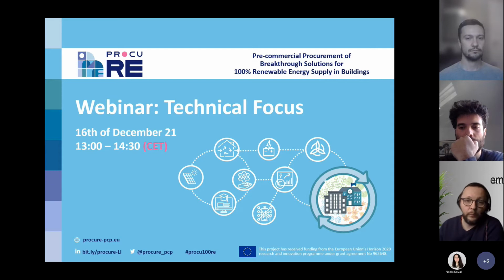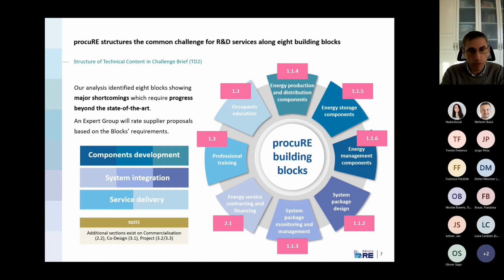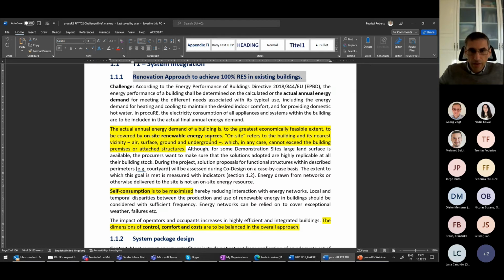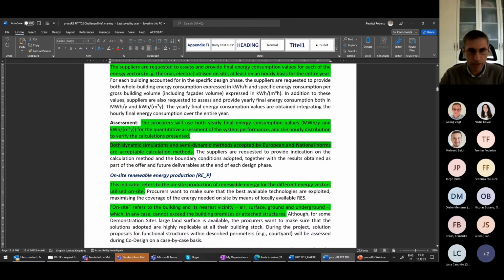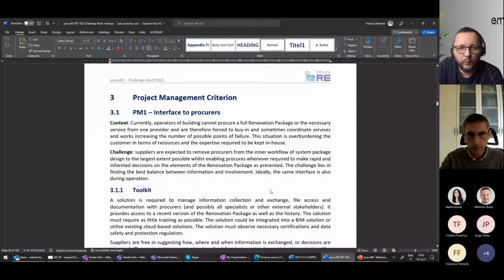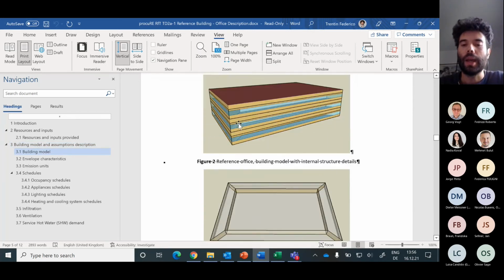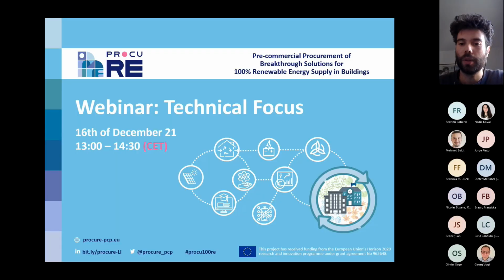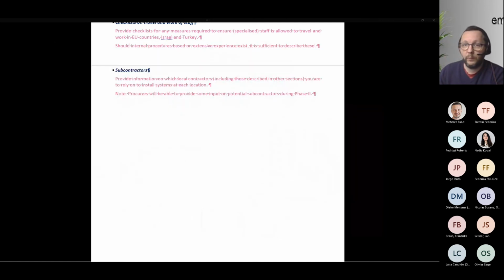procuRE Tender Info Webinar 1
During the Tender Info Webinar 1, presenters focused on technical part of the procuRE Challenge.

Timecode:
0:00 Welcome & Introduction
01:30 Tender Approach
04:50 Challenge Brief TD2 in detail
46:34 Characteristics of Reference Buildings
01:02:04 Expected Outcome TD1 Section 2.1
01:07:07 Technical Application Template TD6
01:12:37 Q&A Session